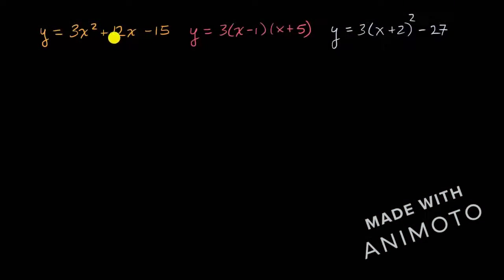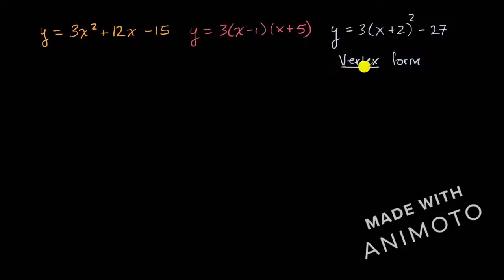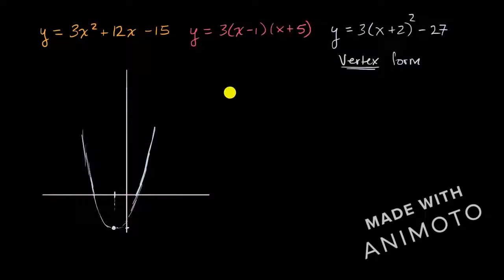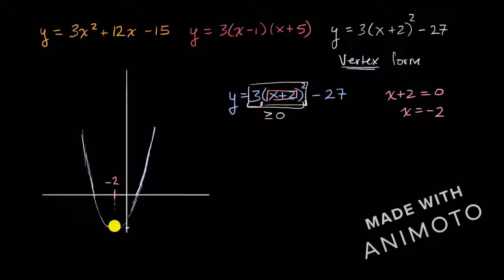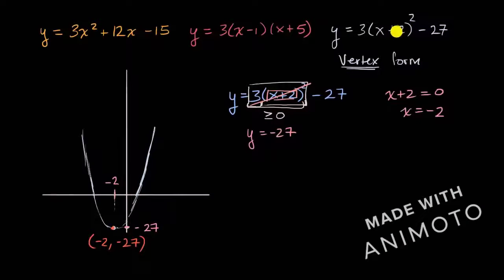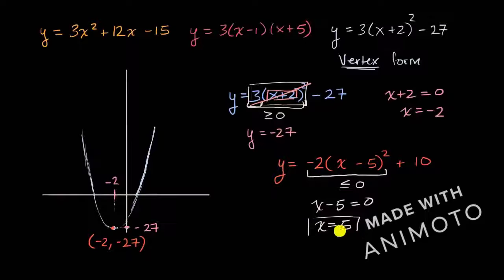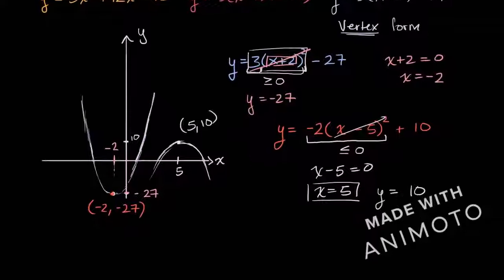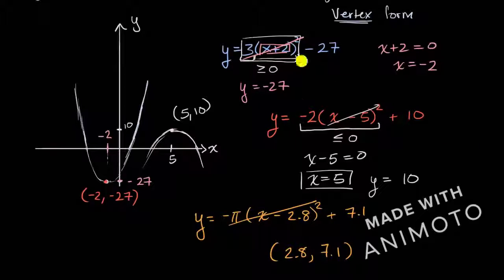5 3 Vertex Form 720p